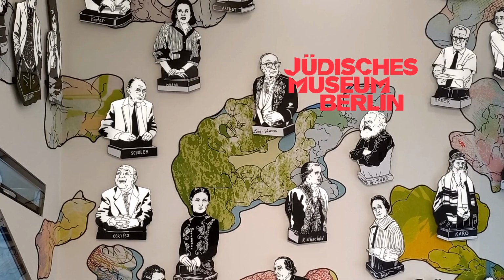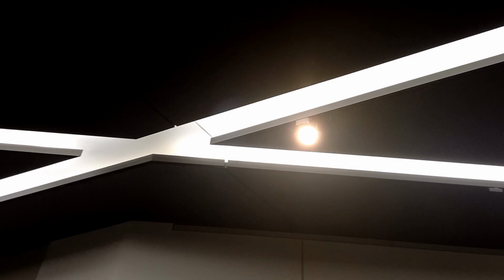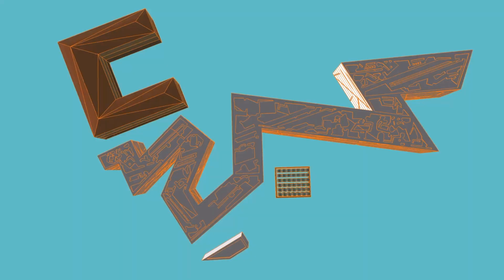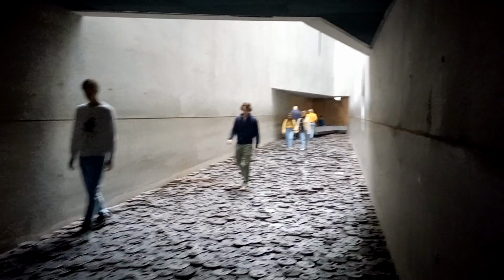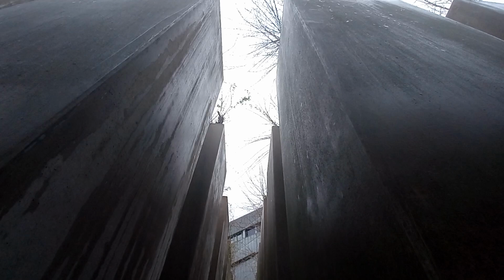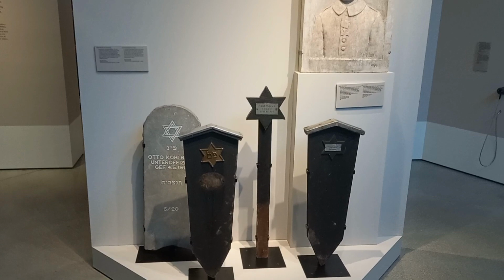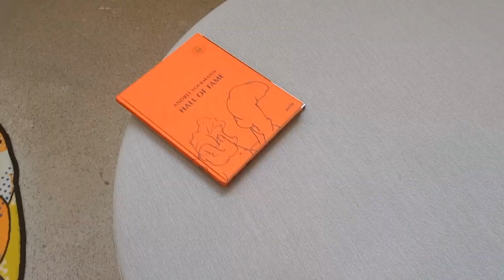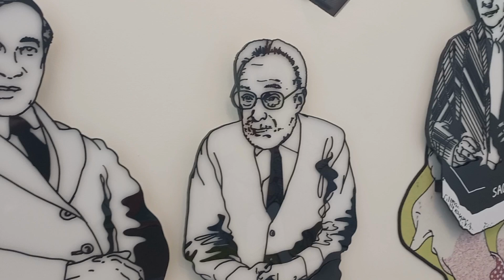Jewish Museum Berlin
In this video, we want to talk about the Berlin Jewish Museum, one of the most visited museums in Germany.
Designed by architect Daniel Libeskind, a highly symbolic and complex building that seeks to represent the history and culture of German Jewry.
This museum is known for its architectural style, presentation methods and interaction with its audience.
So, what is an interactive museum?